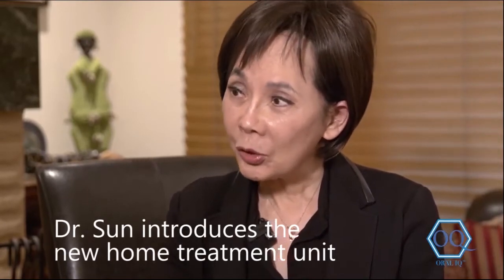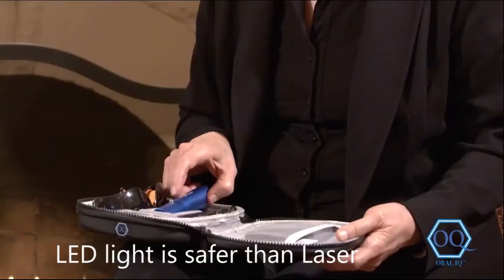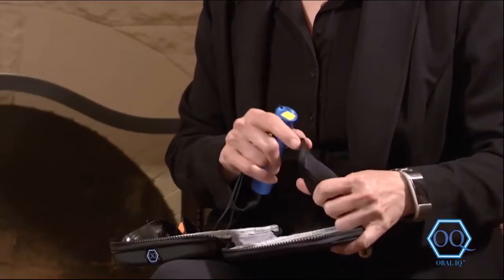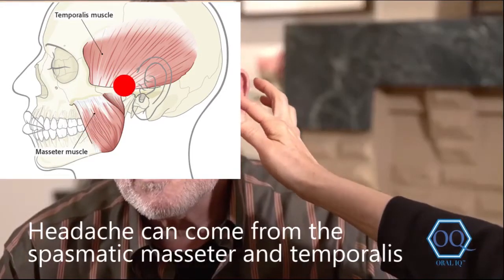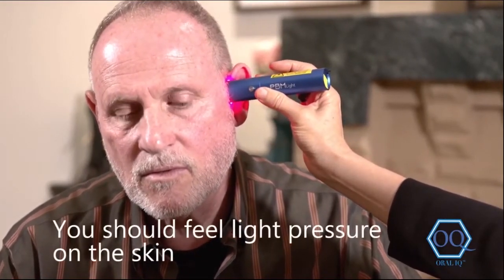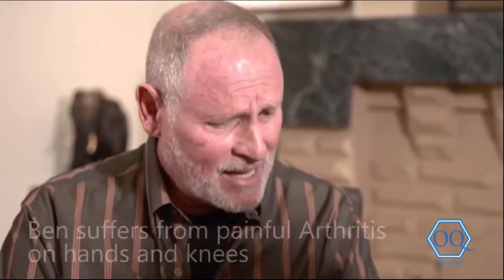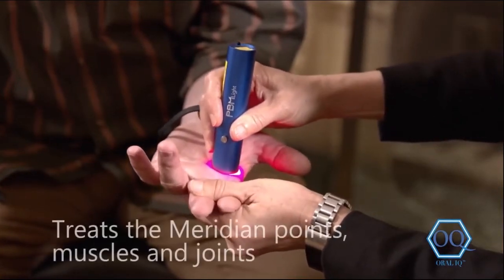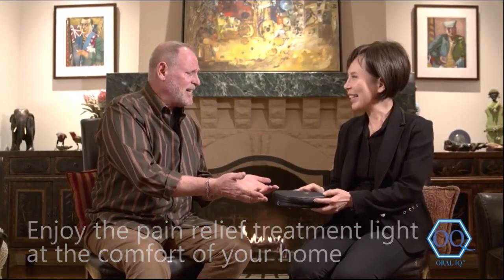TMJ Treatment at Home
Dr. Grace Sun FAACD, MALD, MAGD MICOI is a highly credentialed health practitioner, accredited as a Master of the Academy of Laser Dentistry. She is also an Accredited Fellow with the American Academy of Cosmetic Dentistry.

An early adopter of low level laser technology (LLLT) and having written the first peer-reviewed article on LLLT in a dental publication, Dental Clinics of North America, Dr. Grace Sun is uniquely qualified to demonstrate the benefits of PhotoBioModulation Therapy (PBMT), an identical derivative of LLLT that can be administered at home. In this video Dr. Sun shows patient Ben how to treat his TMJ pain with "PBM Light +", a combination red and near-infrared PBMT device, convenient for home treatment. "PBM Light +"  reduces inflammation, relieves pain and promotes healing. The device comes in two variations: "PBM Light," a silver-bodied unit that outputs 630, 660 and 850 nano-meters, and a more powerful blue-bodied variant, "PBM Light +", which outputs 660, 850, 940nm light wavelengths. "PBM Light +" is more deeply penetrating than "PBM Light", suitable for soft tissue treatment applications like muscle, complex joint structures, bone and nerve tissues.